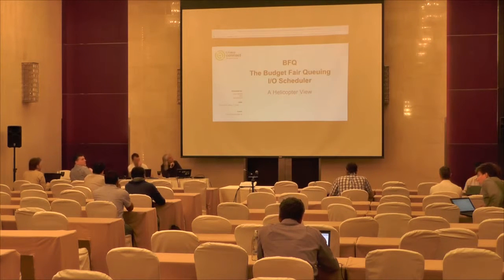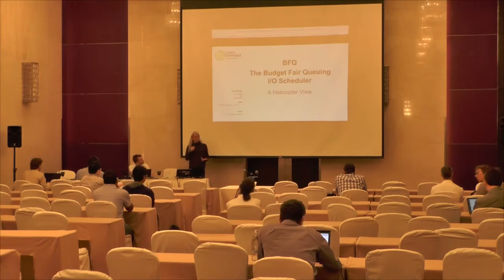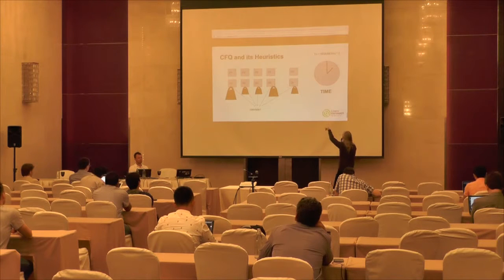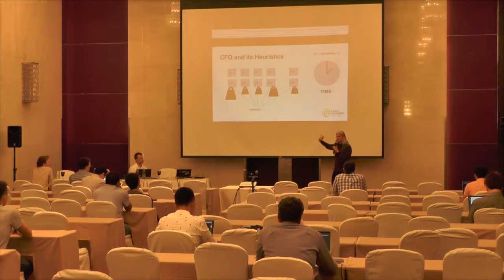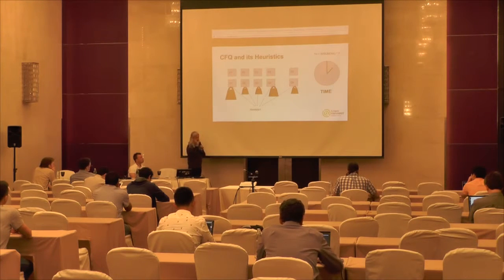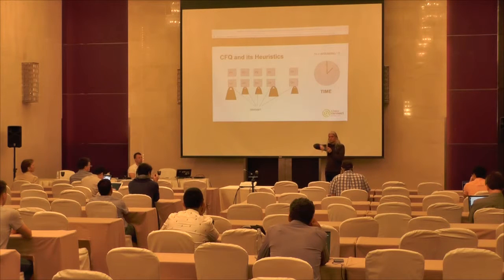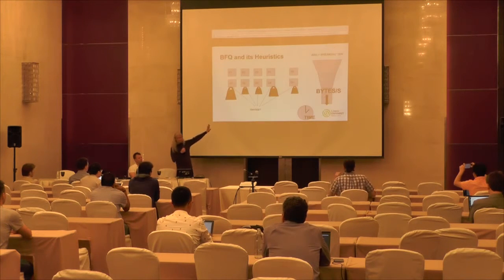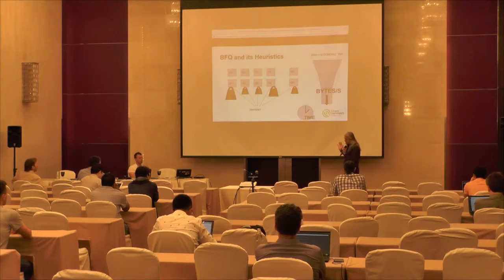BKK16-107: Budget Fair Queueing heuristics in the block layer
The Budget Fair Queue (BFQ) I/O scheduler in the Linux block layer is a new heuristic approach to improving user-perceived latencies in block accessible media such as hard disks, SSD and (e)MMC and SD cards. Linaro is investing and helping in pushing this development ahead. The session describes what the BFQ patch set does and how.